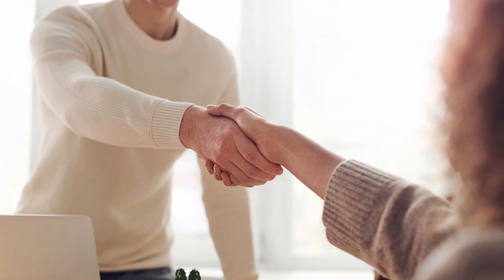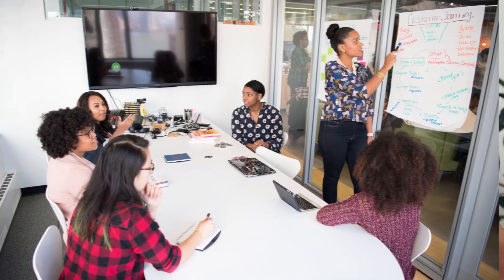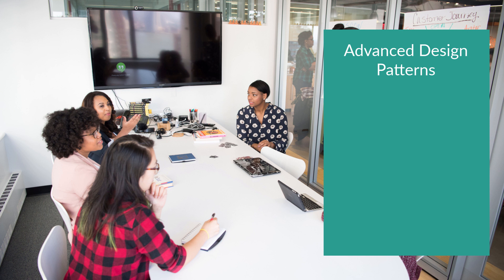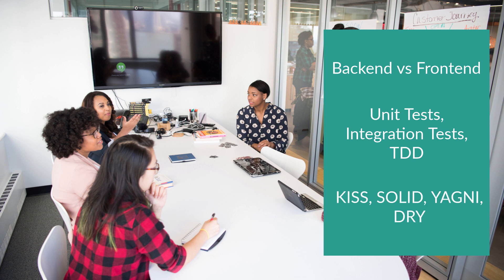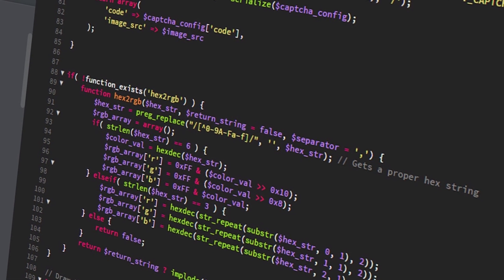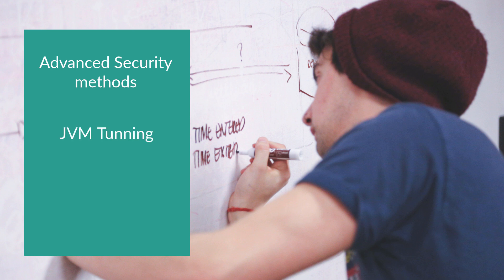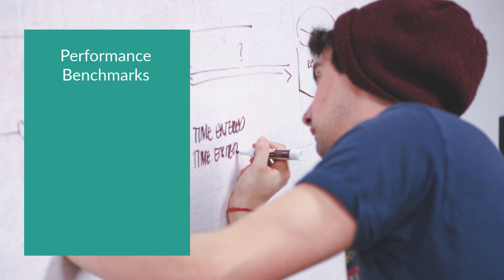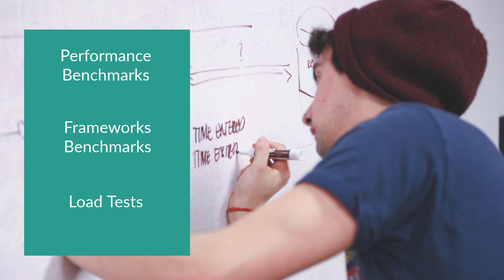Roadmap to Become a Successful Java Web Developer in 2021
In this video I show a roadmap to become a successful Java Web Developer in 2021, from school to software architect. I show the path I've followed to be a software architect. I list the technologies needed at each step.

At school, the most important knowledges to have, is to understand the programming languages and the usage of an IDE.

During the first 2 to 3 years, what must be learnt is how to work in a team, the usage of GIT, some design patterns, the usage of a dependency management tool such as Maven or Gradle, the interaction with a database and some other concepts.

During the following 3 to 5 years, the needed knowledges are some more advanced features of Java such as the Lambdas and the Streams, learn the usage of the requested frameworks as Spring, some authentication concepts, the separation of the responsability between the frontend and the backend, the implementation of unit tests and integration tests, and some more.

And finally, being a senior developer, the required knowledges must be the JVM tunning, more about the frameworks as Spring Cloud, advanced security concepts, frontend problems as the cache management, the cloud computing and more.